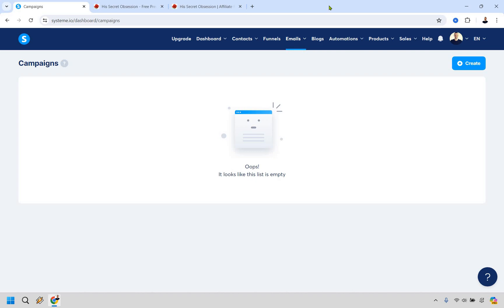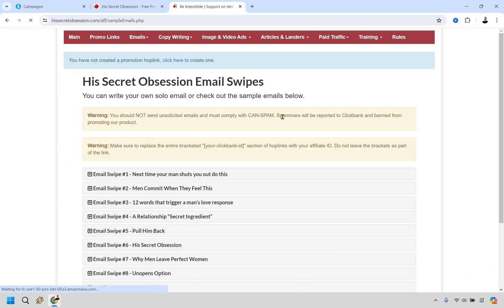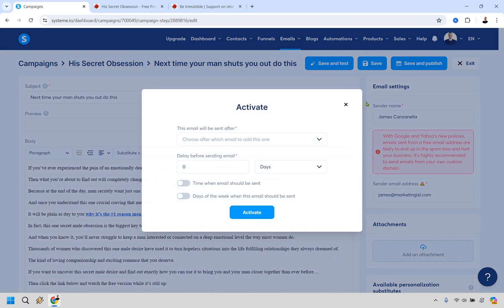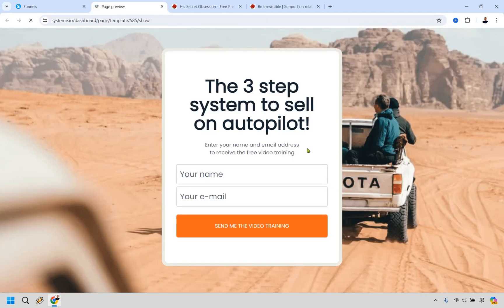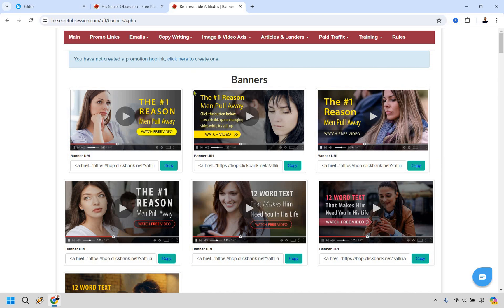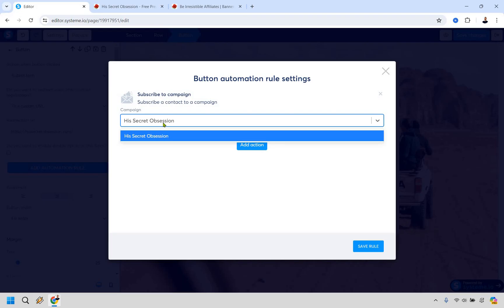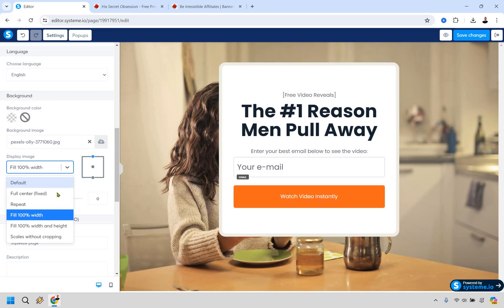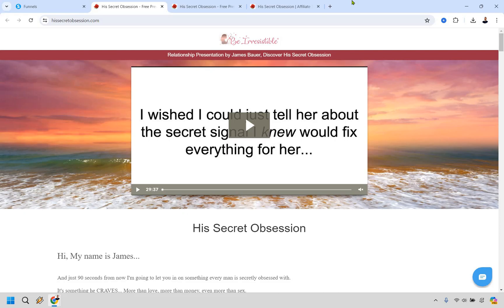Systeme.io Clickbank Tutorial (How To Use Systeme.io To Promote Clickbank Offers)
Systeme.io Clickbank Tutorial

⌚ Chapters
00:00 Introduction
00:39 Email Campaign
03:24 The 1-Step Funnel
09:19 Funnel Demo

👋 Hey there! Thanks for checking out my Systeme.io Clickbank Tutorial video. Here's what I'll be covering for you:

🏝️ Systeme.io Clickbank - Join me as we set sail into the world of Systeme.io and Clickbank, uncovering how these two powerful tools can help you build a successful online business. Think of Systeme.io as your trusty ship and Clickbank as the treasure map leading you to endless opportunities.

🏝️ How To Use Systeme.io To Promote Clickbank Offers - Next, we'll navigate through the process of using Systeme.io to promote Clickbank offers effectively.